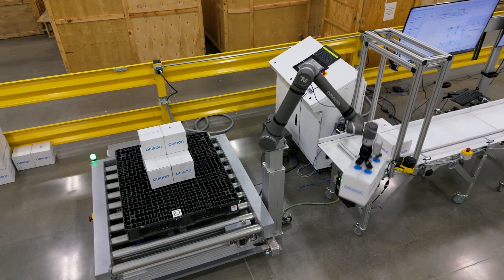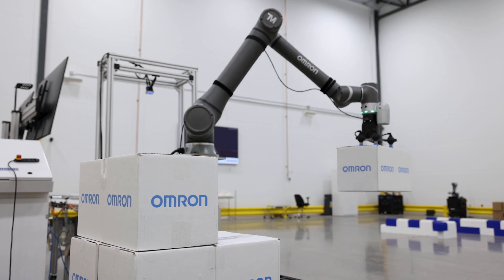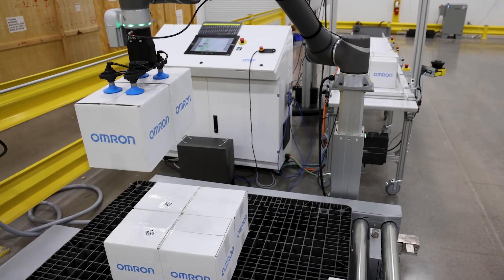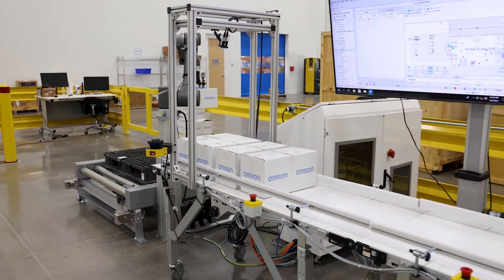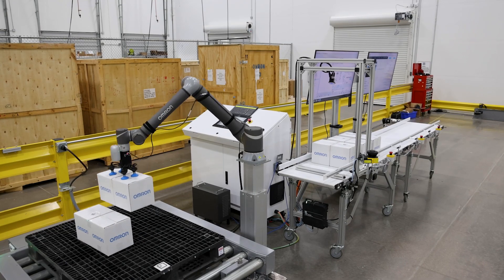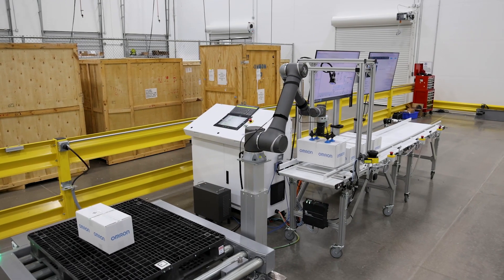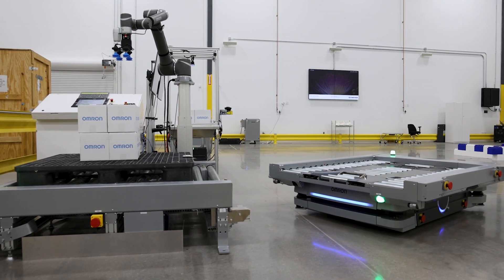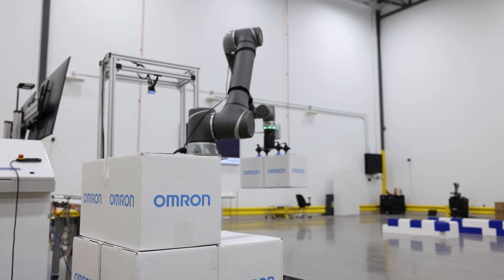Boost Productivity with OMRON's Robotic Palletizing Solution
Learn more about OMRON's Collaborative Robotic Solutions used for palletizing applications

In this video, Automation Engineer James Mortell guides you through a brief demo of OMRON's palletizing solution featuring a collaborative robot arm. This integrated solution contains a built-in 3D camera, a flow-based software for easy setup, and has adjustable force and speed limits for maximum safety in all types of production environments. Watch the palletizer pick up packages from a pallet and place them onto a mobile robot, switch to non-collaborative mode, and more!